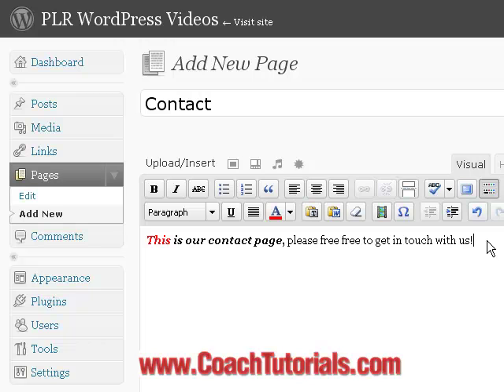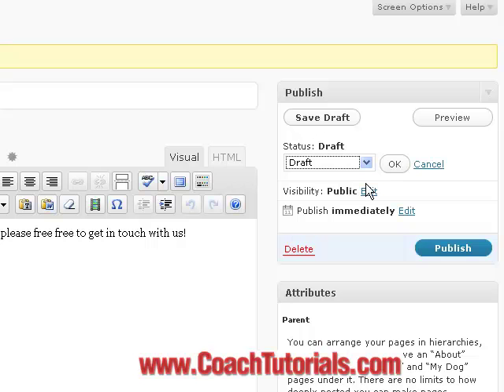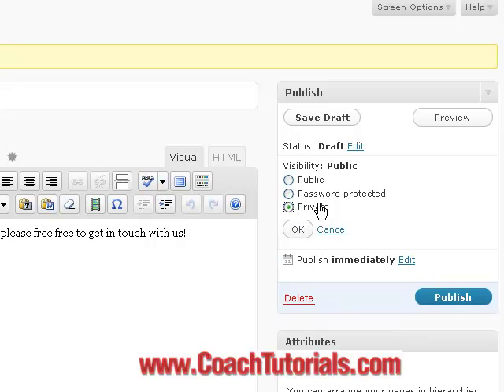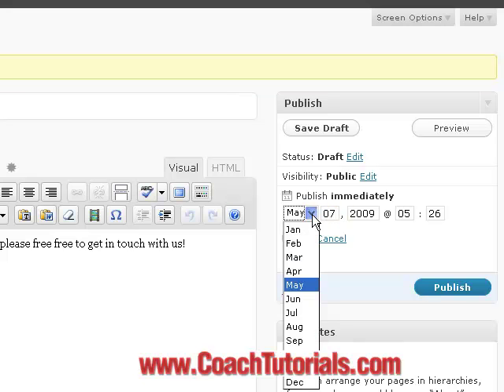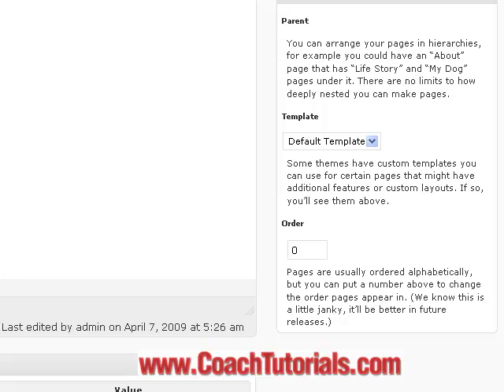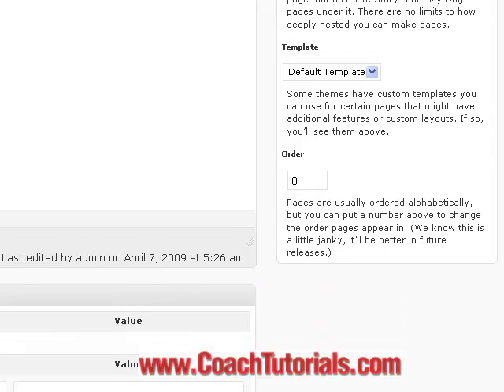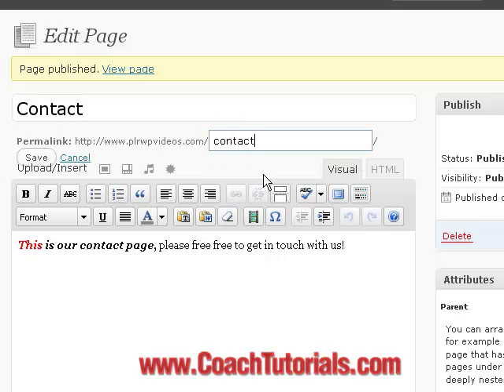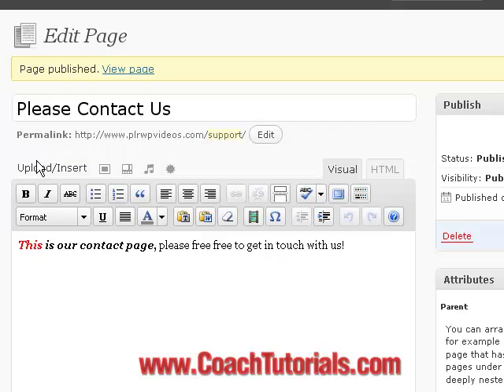WordPress.com - How To Create a Page in WordPress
Create a new page in WordPress easily with this beginner's step-by-step video tutorial. Make your WordPress blog compelling and credible!

Discover How You Can Start Your Own BLOG In 10 Minutes!